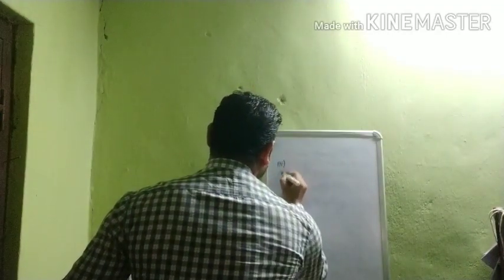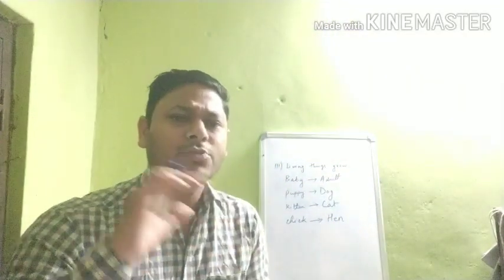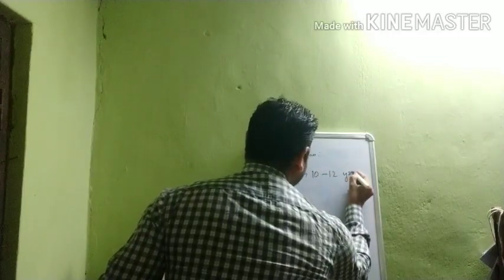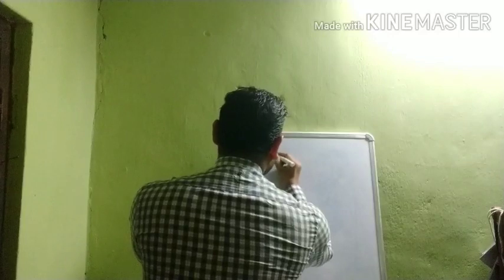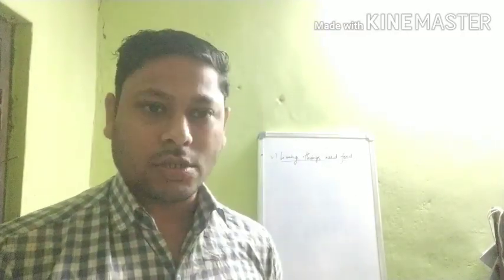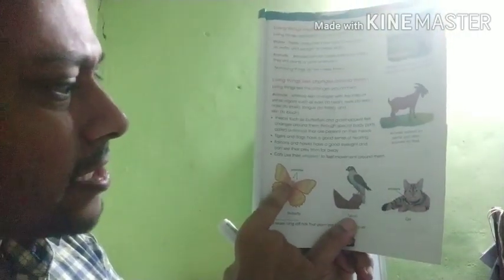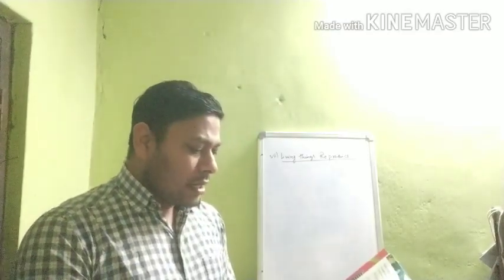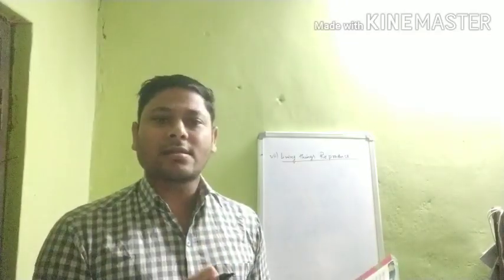Class lll Science